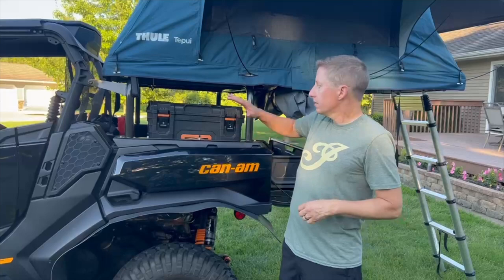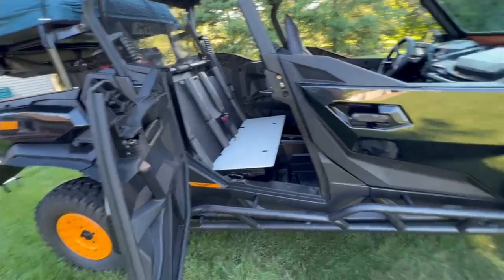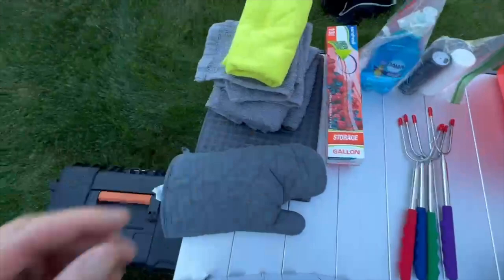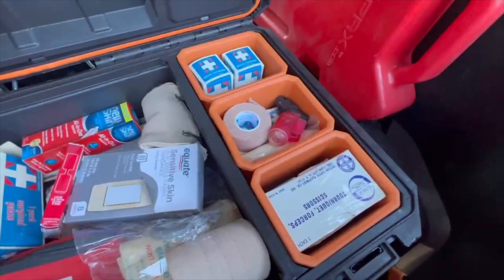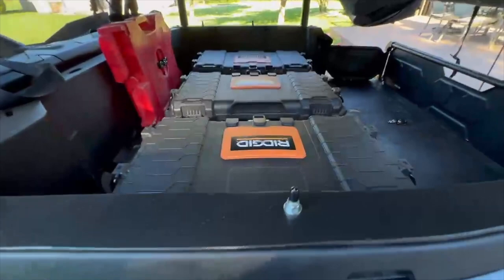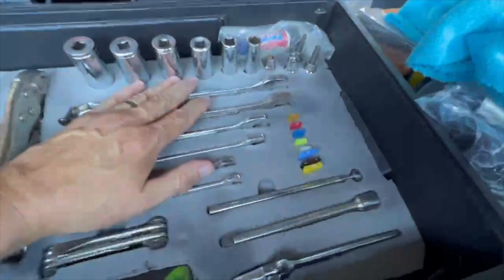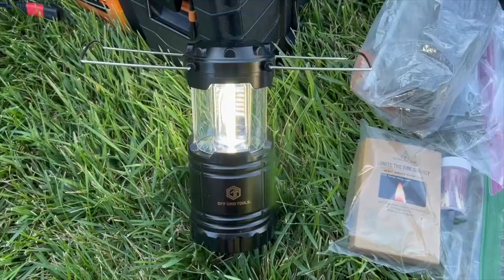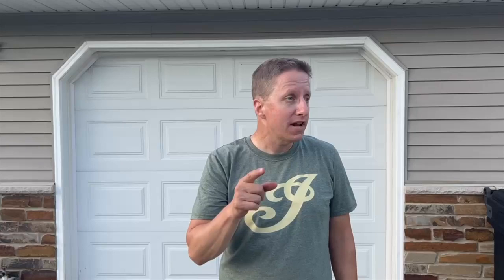2022 Overlanding Packing List in the CanAm Commander XTP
In this episode, CanAm Dan shares his impressive packing list that he has compiled for his own Boondocker ride!  If you are into overlanding or just getting into it, this video is a GREAT resource for a wide variety of items that you can bring along to make your trip safe and comfortable!

Portable fan:

Headlamp Flashlight:

Camping towels:

Camping stove:

Camping stove windscreen:

Kindling tinder:

Collapsible wash basin:

Collapsible bucket:

Campfire grate:

Silky BigBoy folding saw:

Silky BigBoy case:

Roasting sticks:

Gas can:

Camping foldable table:

Cast iron skillet:

Solar power bank:

Can-Am tailgate extender:

Rigid tool box and organizer:

Respect the Land!

UTV Boondockers treats the campsites and the land with respect and leaves
each location as good or better than it was found.   Boondocking is an excellent way to camp and explore so please pick up your trash, put out any fires that you started and leave no trace.